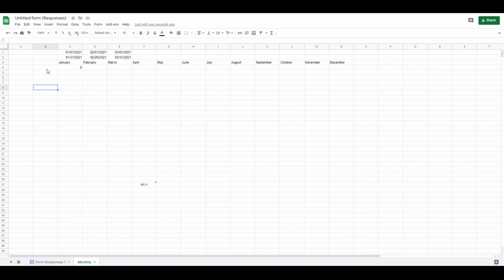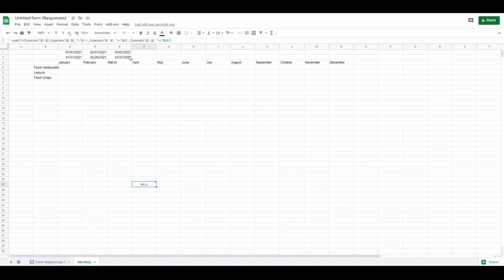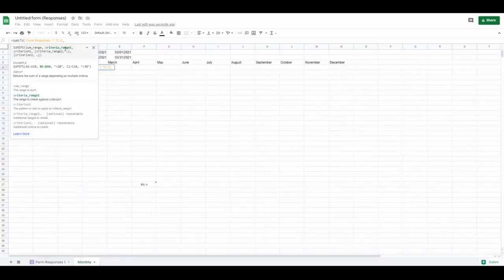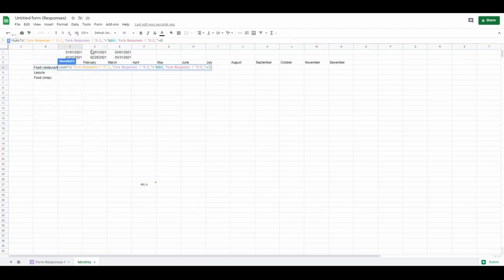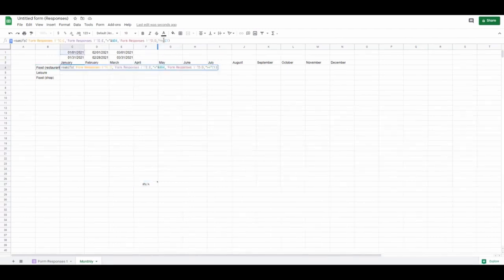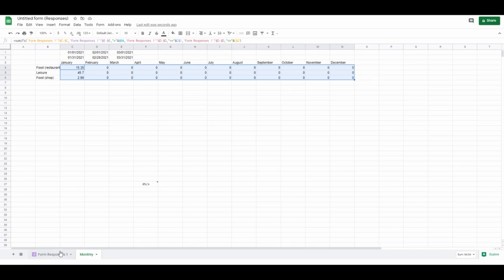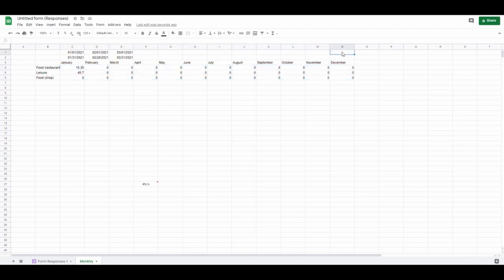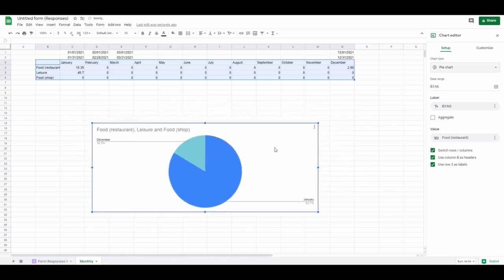Einfache Haushaltsbuch-Vorlage für PC und Handy erstellen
Anleitung Monats- und Jahresübersicht in Excel erstellen: So machst du aus den Daten in deiner Excel-Tabelle eine übersichtliche Monats-, Quartals- und Jahresübersicht.